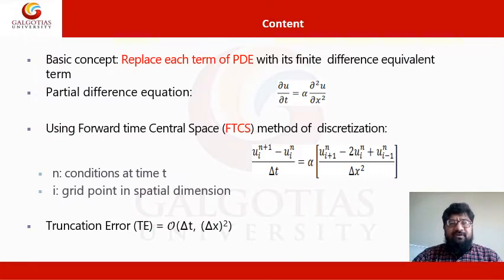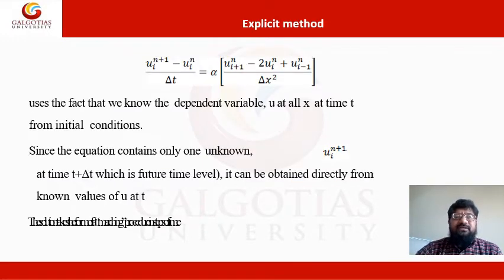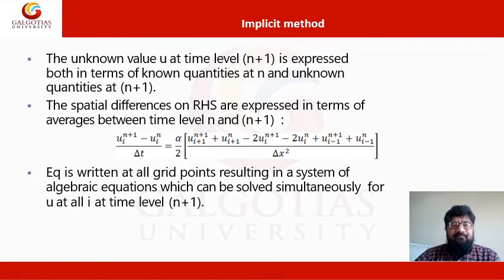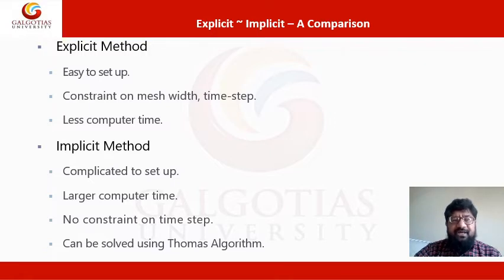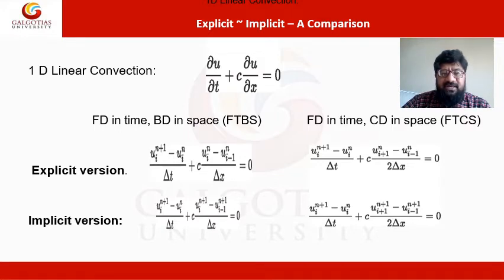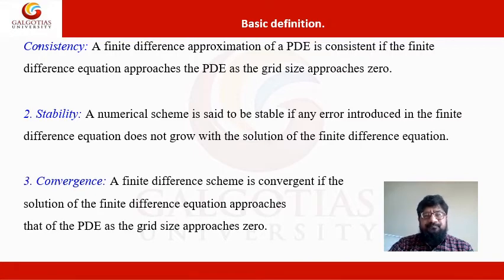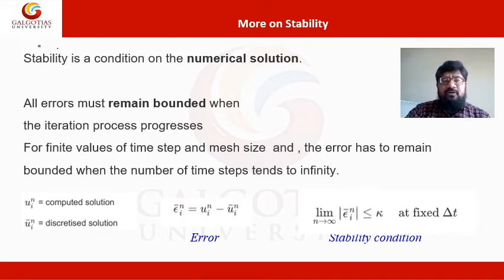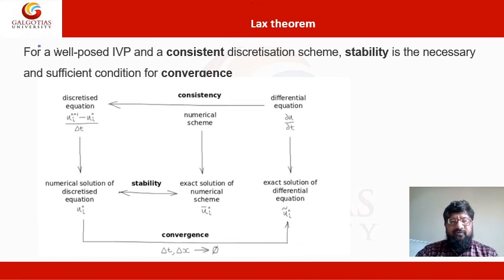BTCH4016, Computational Fluid Dynamics: Numerical Scheme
Numerical Scheme